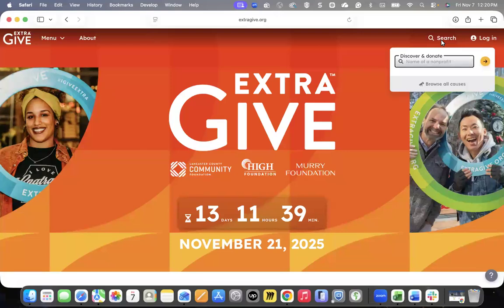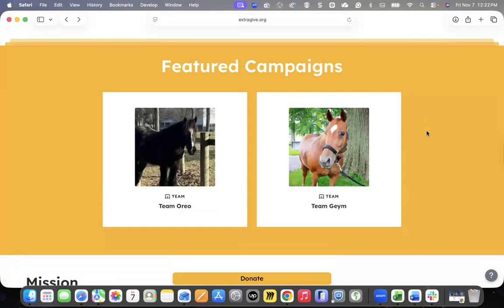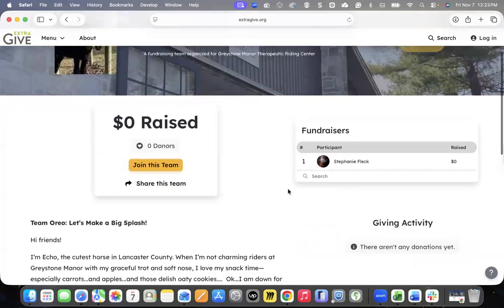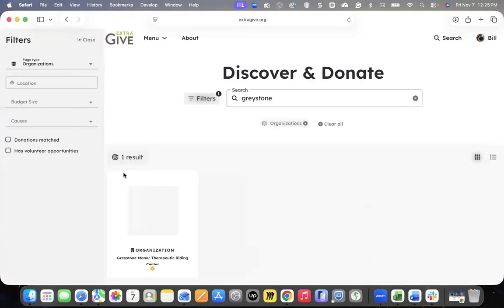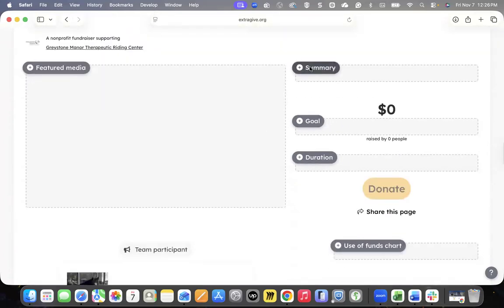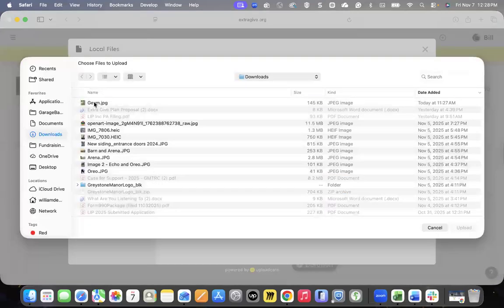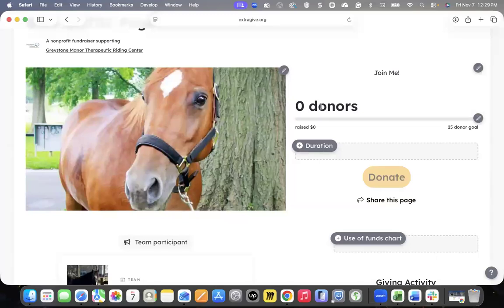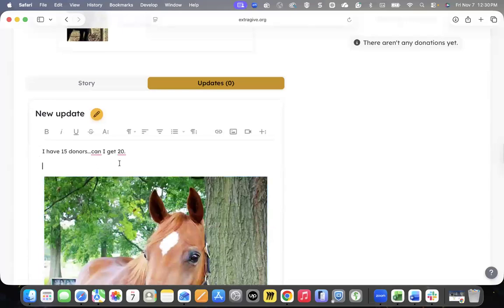How to Create an Extra Give Giving Page for GMTRC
A casual tutorial on creating your own giving page for Greystone Manor!